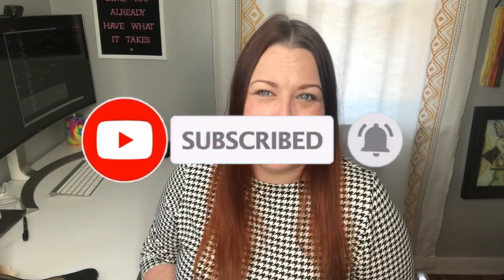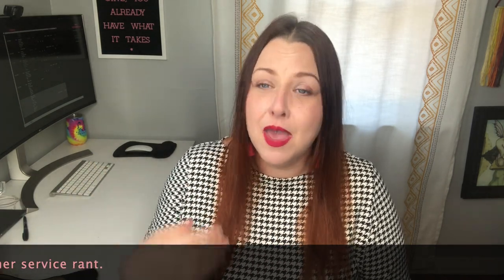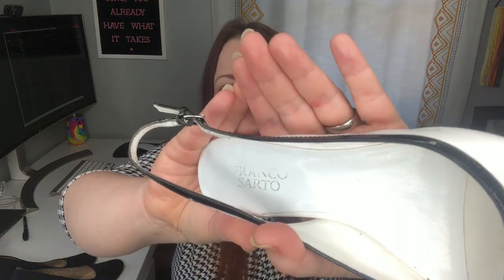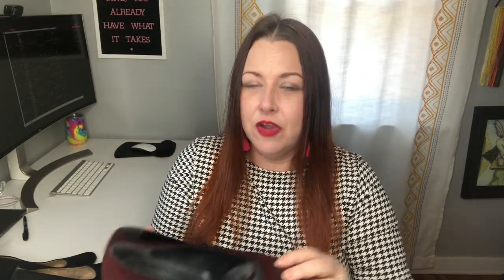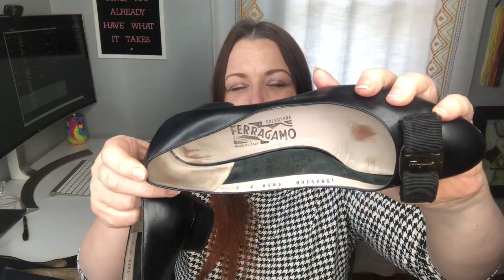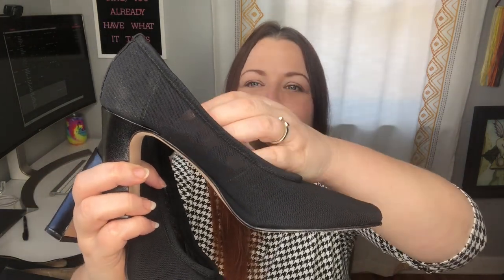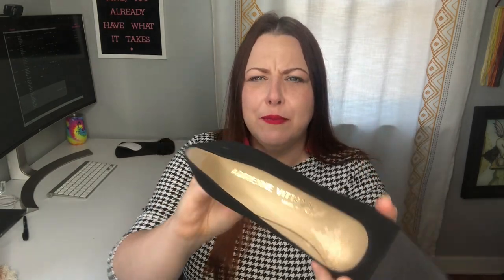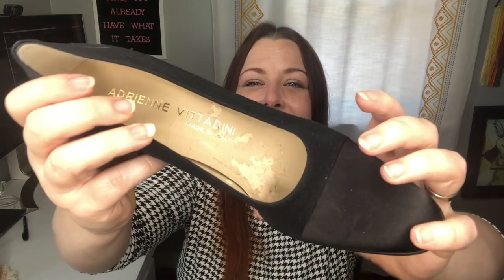Jomar Wholesale Unboxing | 15 Pairs Vintage Shoe Pack | Reseller Sourcing for Poshmark eBay & Etsy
I love to sell shoes and I adore selling vintage so it was only a matter of time before I jumped feet first 😉 into selling vintage shoes.

This is my 3rd Jomar Wholesale mystery box purchase but the first time trying this particular box.  While there were decent shipping delays and lack of communication from Jomar's customer service overall I'm happy with the items in this box.  My investment was just under $54 and I hope to make $421-671. 😳

➡️ Have you ever purchased from Jomar?  Is this Women's Pre-Loved Shoe Box typical of the one you received? Did you turn a nice profit?  I'd love to hear about your experiences.